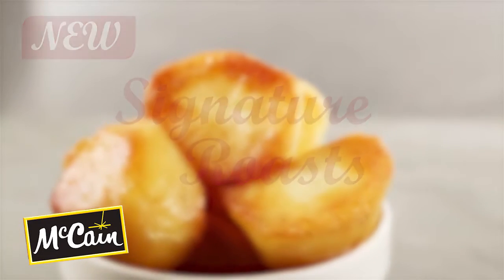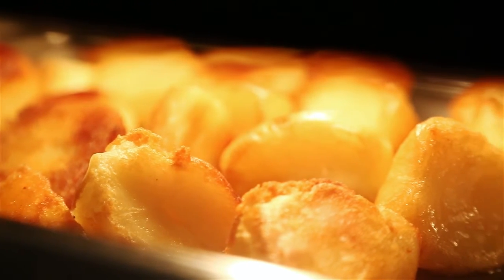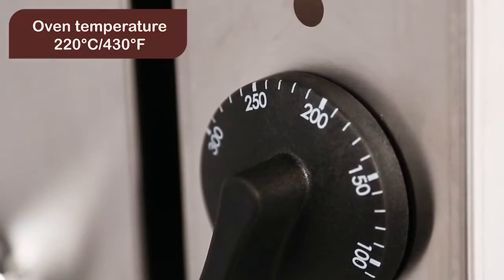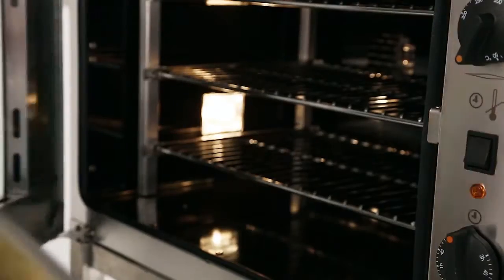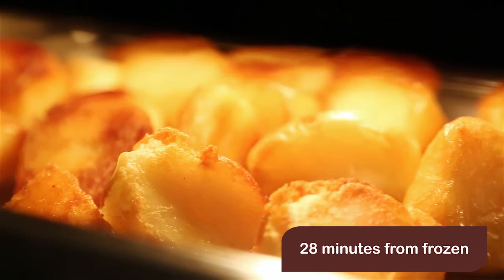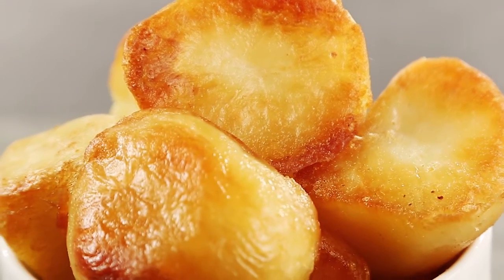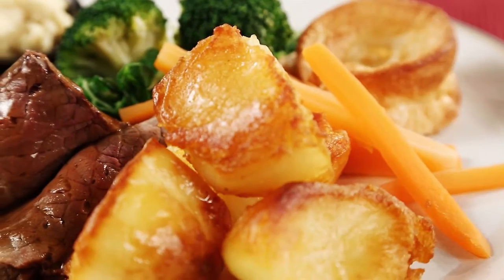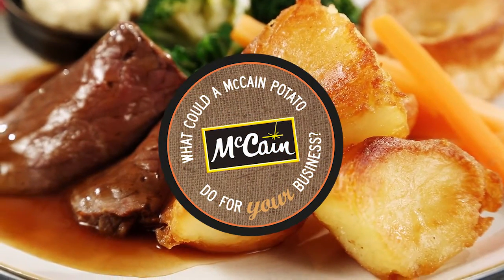McCain Signatures Roasts - authentic homemade style roasts, cooked your way